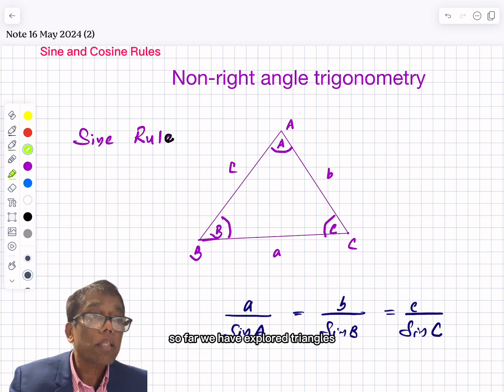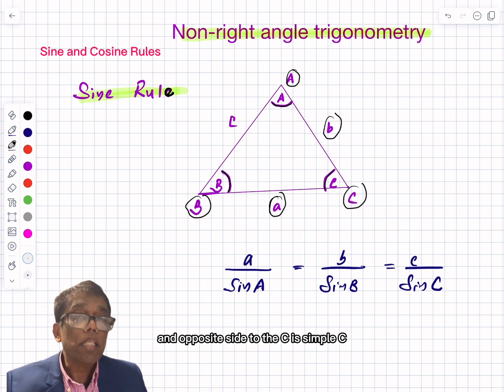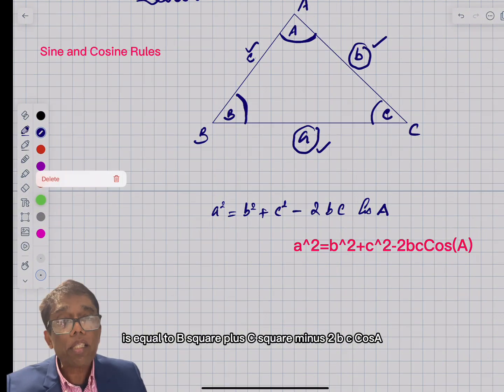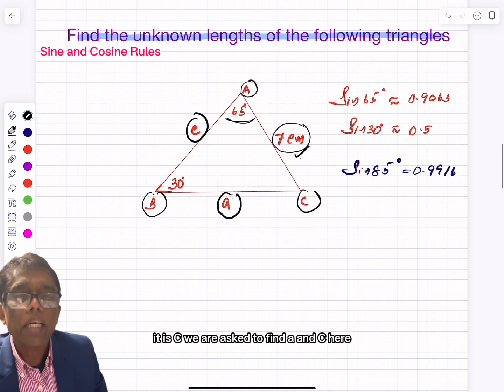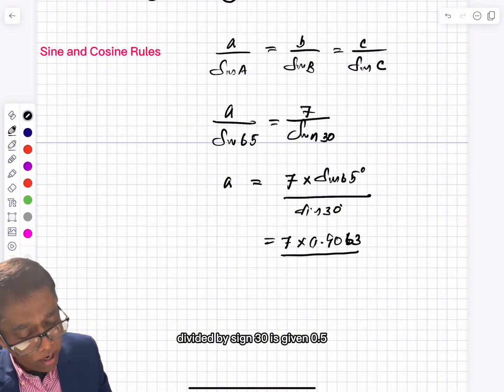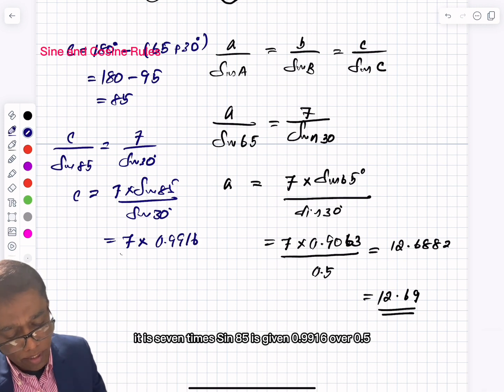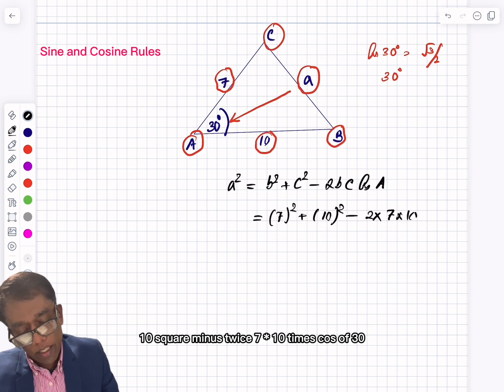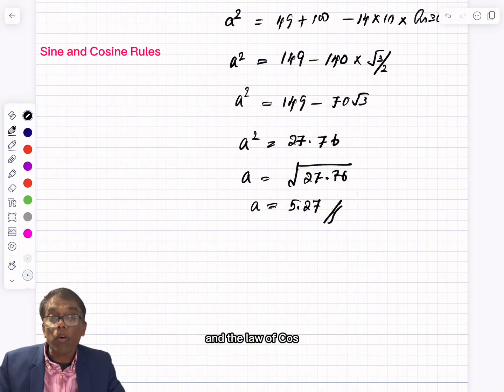Non right angle trigonometry (Sine & Cosine rules)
This video discusses non right angle trigonometry (Sine & Cosine rules) and recommended for the students in Year 09 to Year 11.
The content is delivered by Don Priyantha